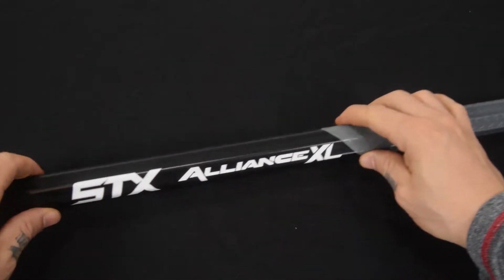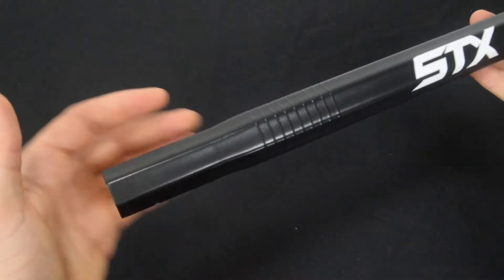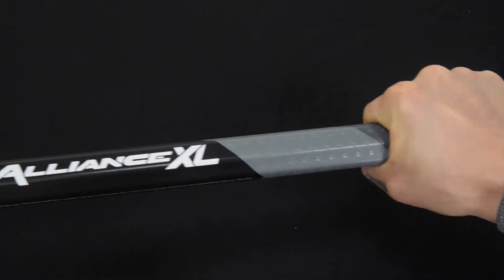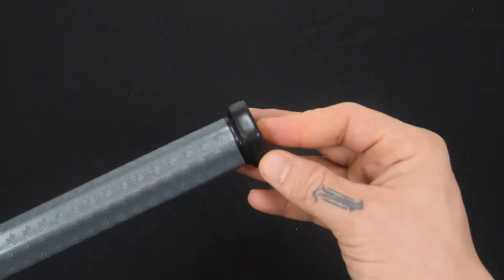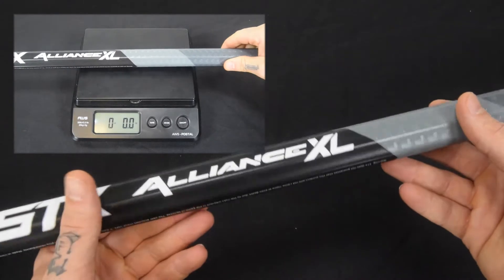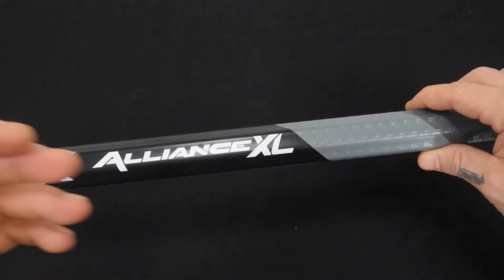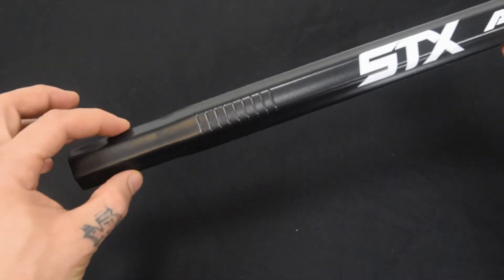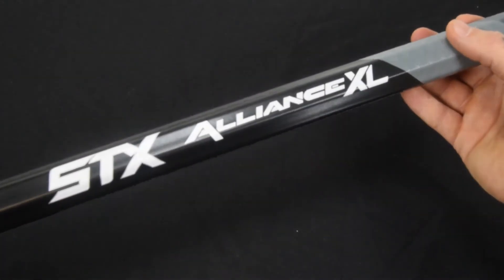STX Alliance XL Composite Attack Lacrosse Shaft Product Video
STX Alliance XL Composite Attack Lacrosse Shaft
In this video Trice breaks down the STX Alliance XL Composite Attack Lacrosse Shaft.